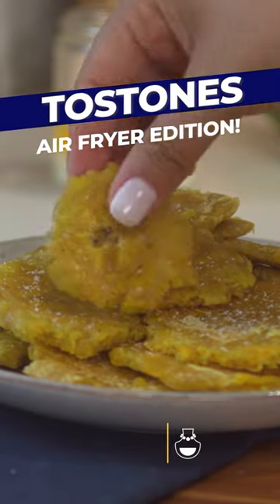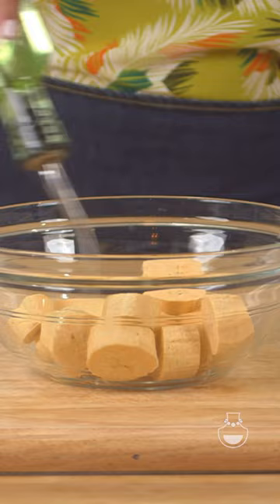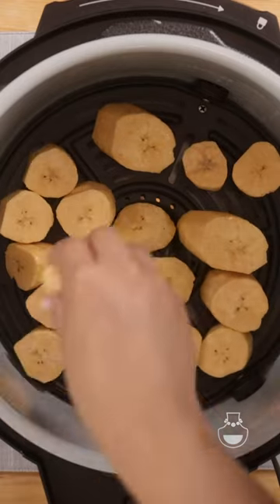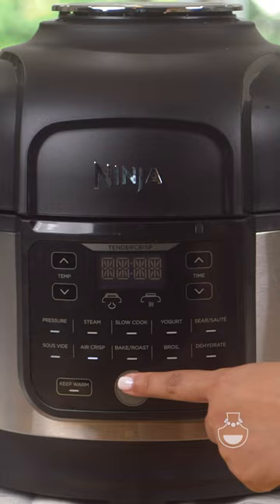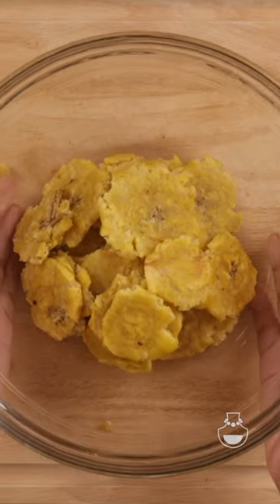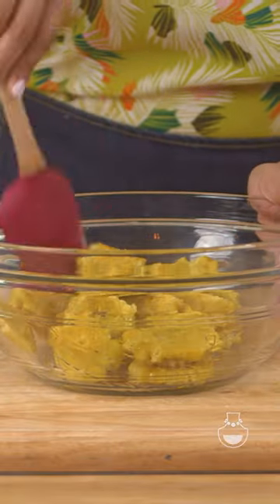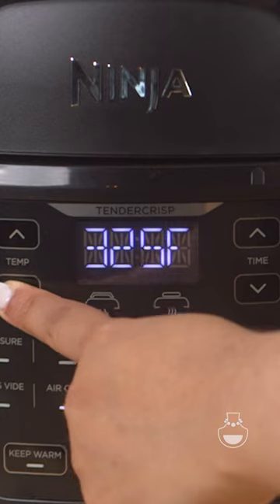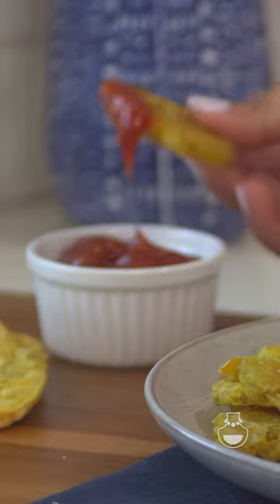Delicious Tostones Recipe Made Easy in the Air Fryer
Tostones in the Air Fryer aren't as easy to make as they seem.  Air Fryer Tostones It's all about getting the right setting. The trick is to slow cook them so that the green plantains don't dry out in the air fryer. It's also important to add a good amount of oil when air frying the tostones.